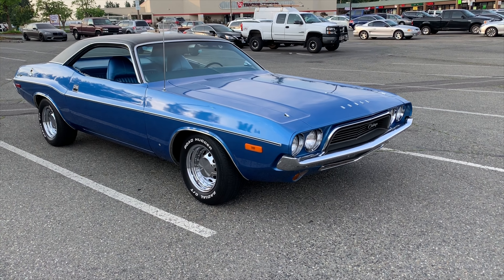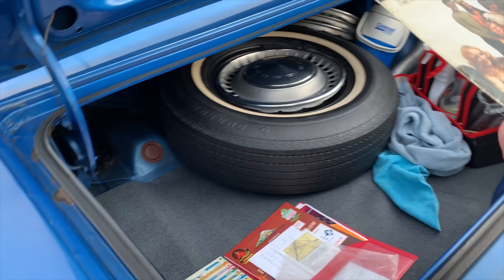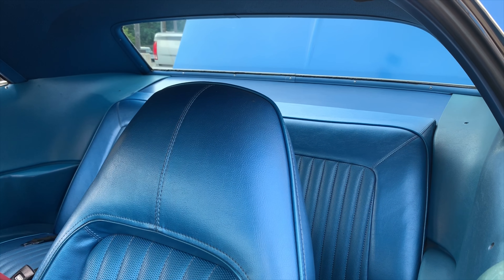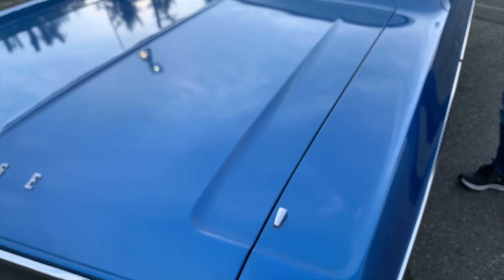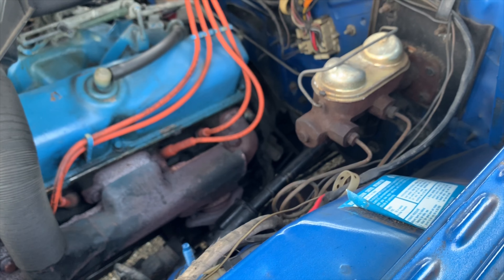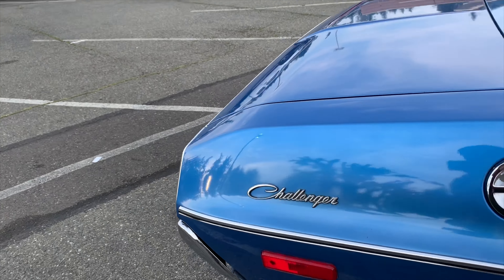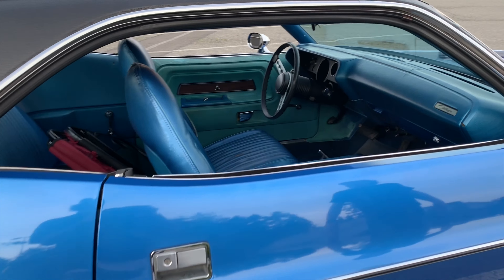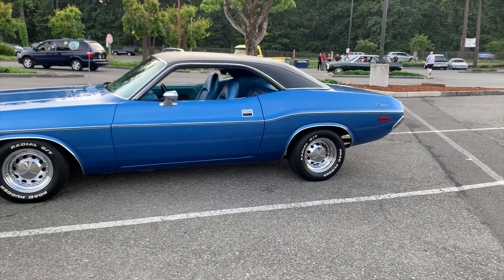MUSCLE| Unrestored One-Family 1972 Dodge Challenger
I love stories like this: I showed up at the car show to check out other cars and ended up just looking at this one for an hour. The originality and the stories behind each and every bump and bruise is priceless.